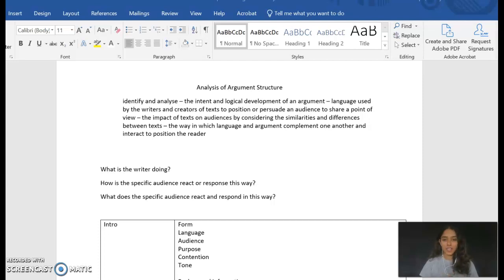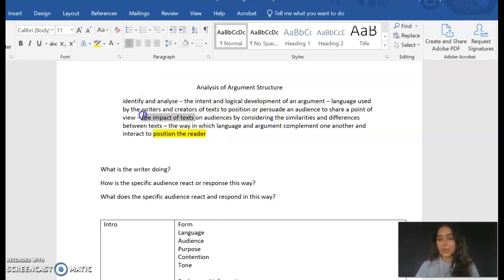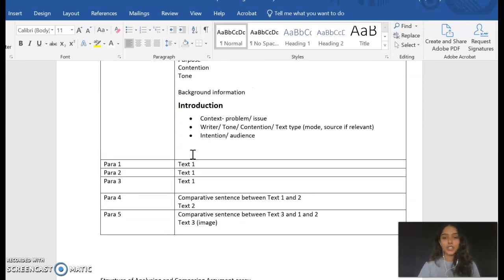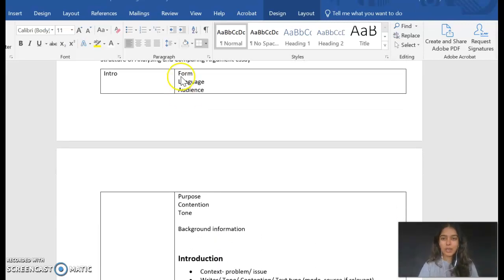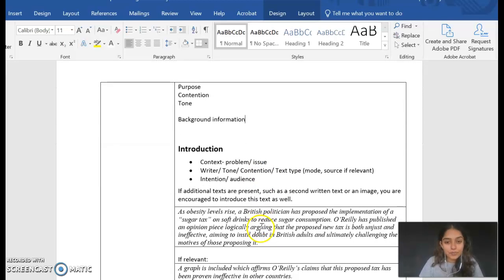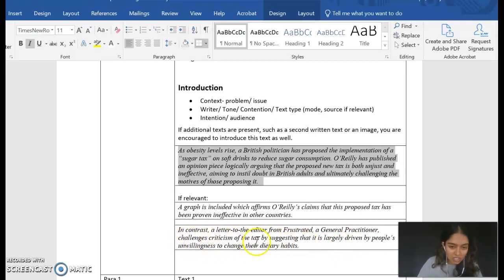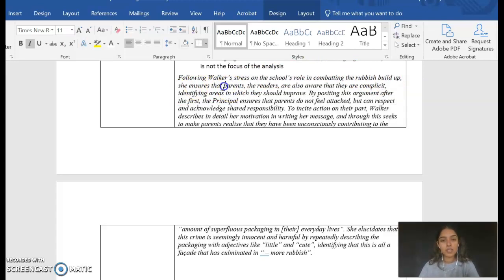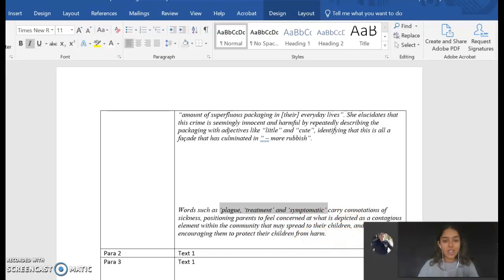Structure of argument analysis part 1